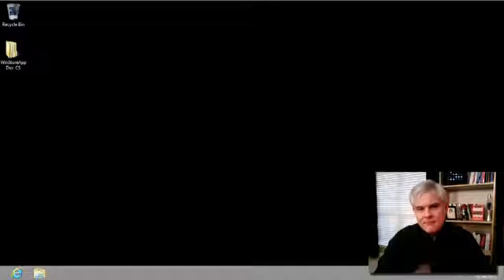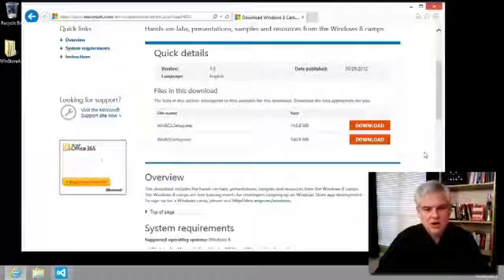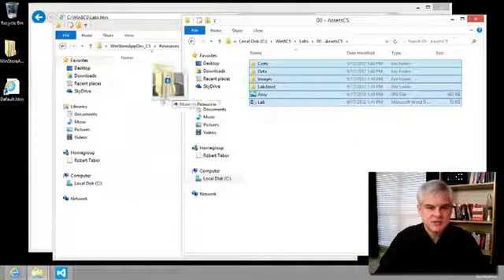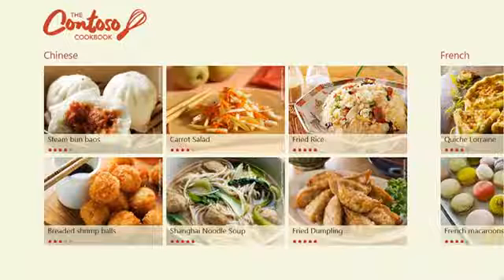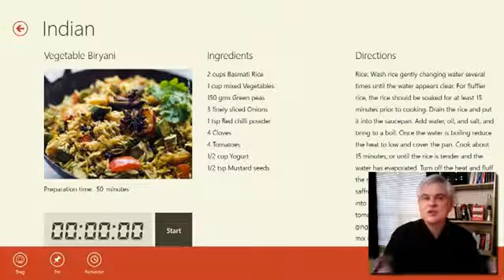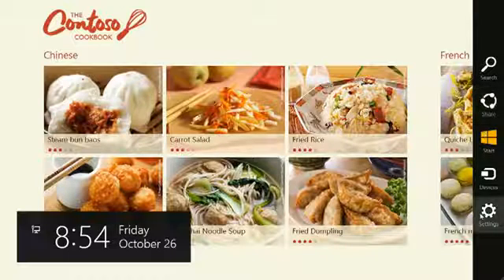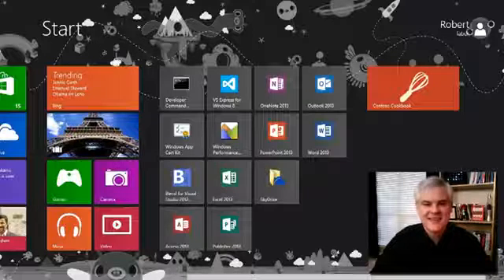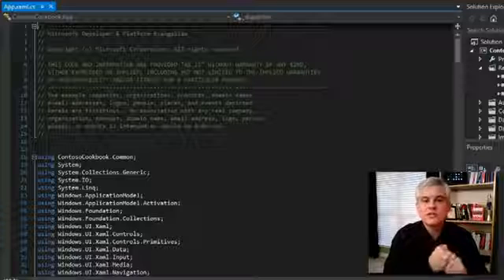▶ Part 1 Series Introduction Windows Store apps for Absolute Beginners with C# YouTube